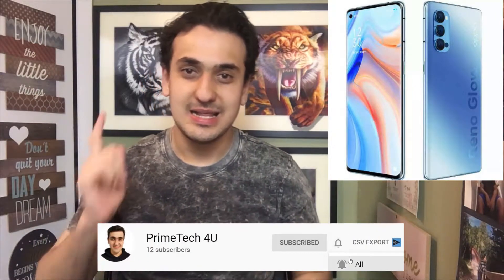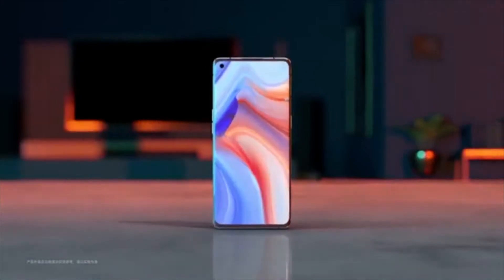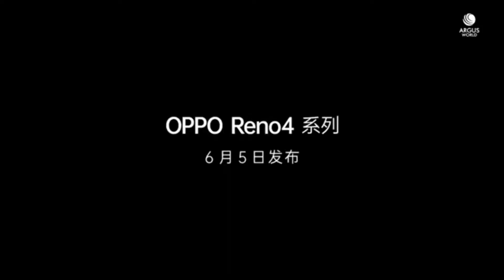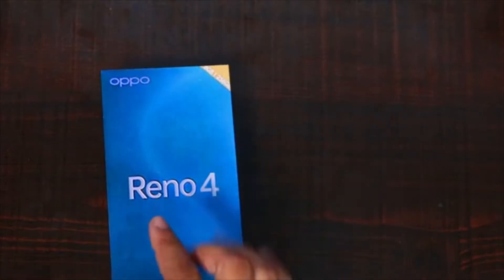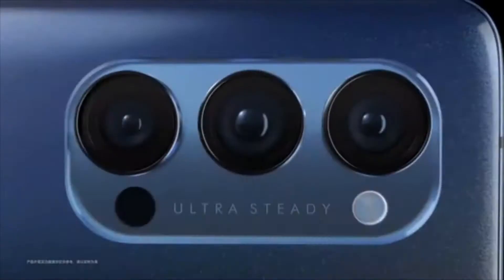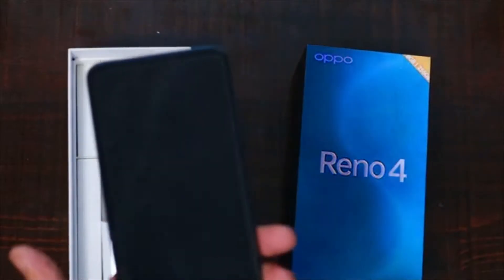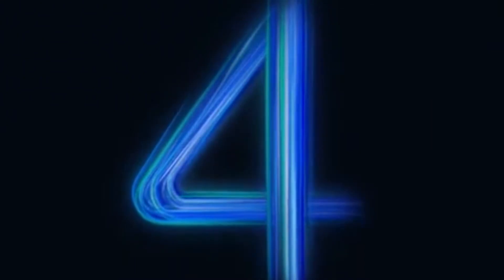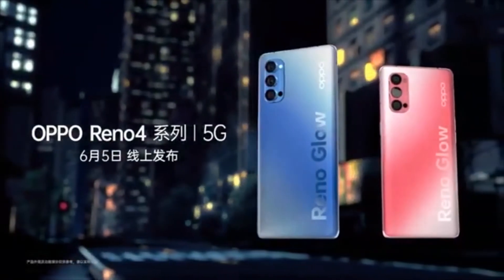New OPPO Phone You Would Want In 2020 (OPPO RENO 4)